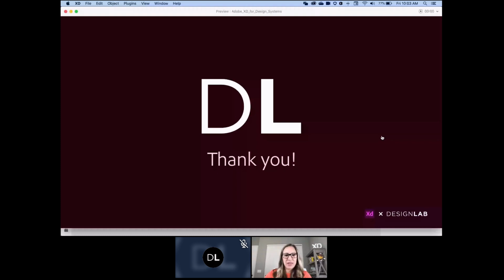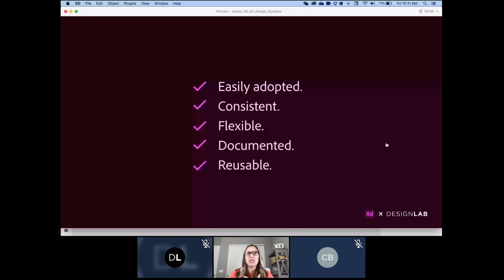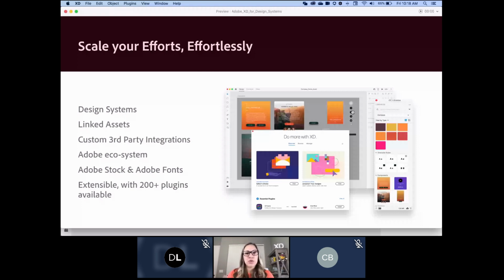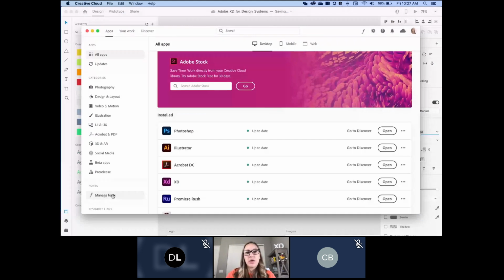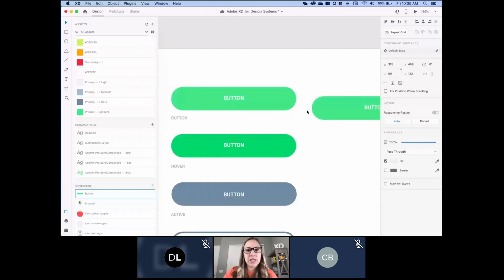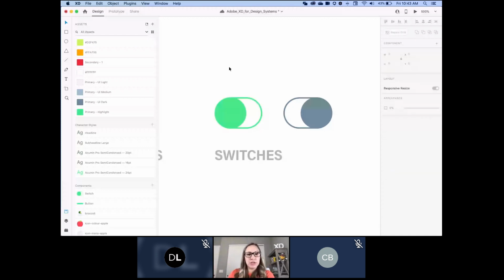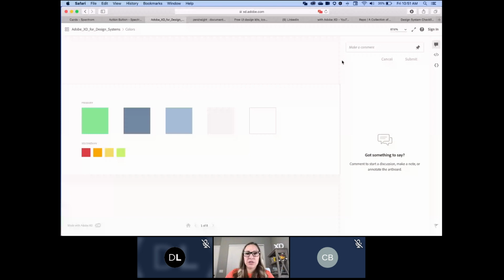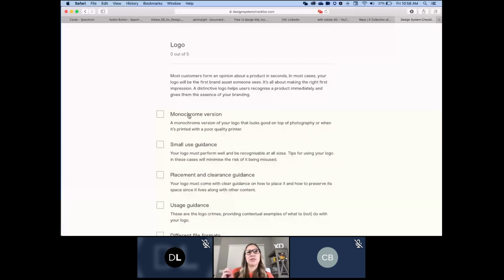Unlock Design Systems with Adobe XD 🎨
When designing digital products at scale, it becomes increasingly challenging and critical to remain consistent. A design system provides robust and reusable design patterns that unite designers, developers, and stakeholders around a common visual language.

In this webinar, we will learn how Adobe XD helps reduce design debt, accelerates the design process, and bridges teams bringing products to life.

Topics discussed in this webinar will include:
❇️ Creating cloud documents that contain reusable colors, character styles, and components
❇️ Sharing them across teams for reuse in their own documents
❇️ Managing updates from a central system so that everyone uses the latest assets
❇️ Easily sharing design specs with your developers